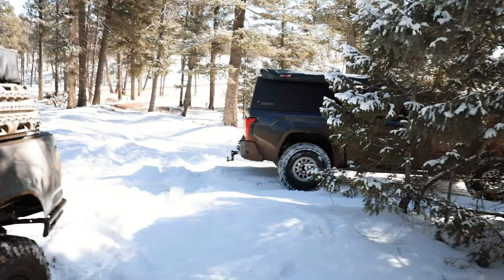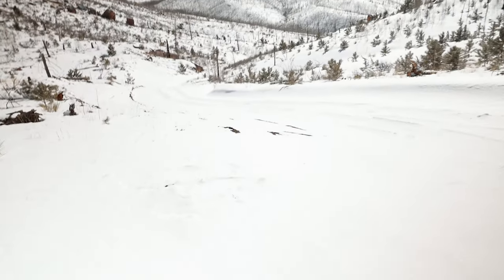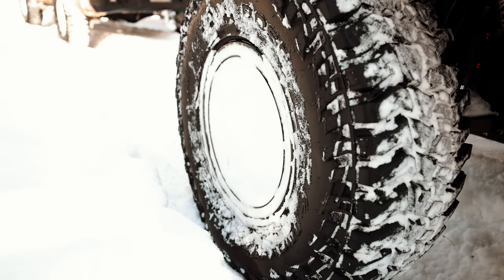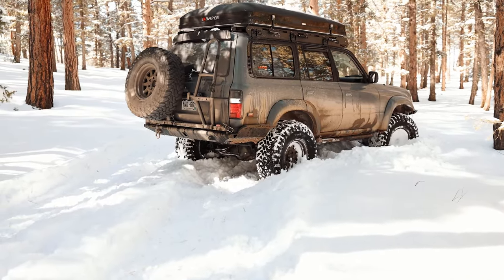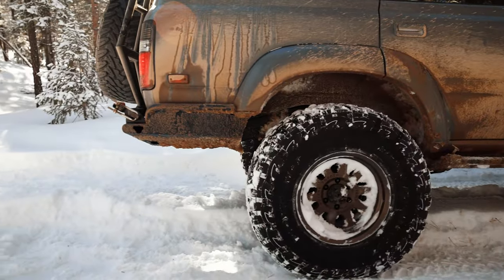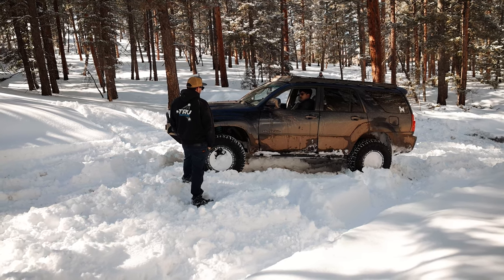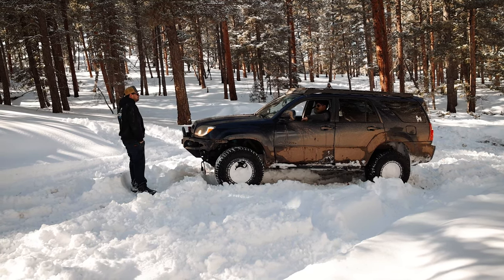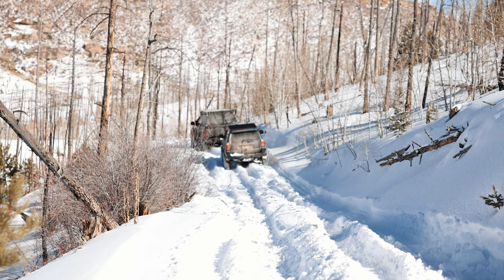Marlin Crawler Shakedown Run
In this video we attempt to get out to Hackett gulch for some snow wheeling but one of us snaps a CV on the way up a very deep snowy hill.

Overall the Marlin Crawler kit paired with the Locked Offroad coilovers, bypasses and hydro bumps ate every whoop and little jump we threw at it.
I am revolving the coilovers and bypasses to be a little softer more suitable for daily driving and crawling over rocks.

I can't thank Marlin Crawler, Tru Automotive and Locked Offroad enough for everything they do for me and the truck. If you're looking for a Long Travel setup this is the kit for crawling and paired with Locked Offroad suspension you'll be on a cloud. TRU Automotive always kills it with the installs so if you're in Denver Colorado you need to check them out.